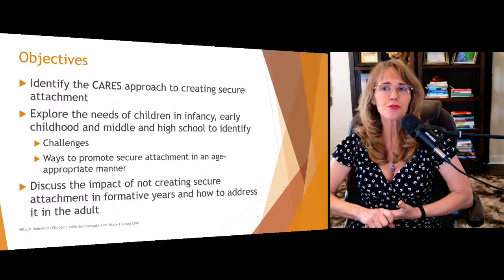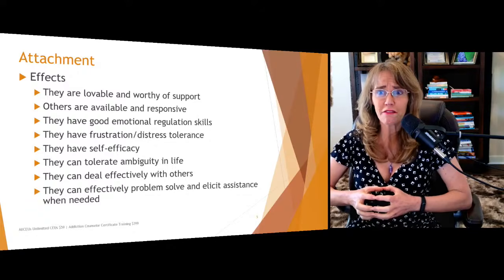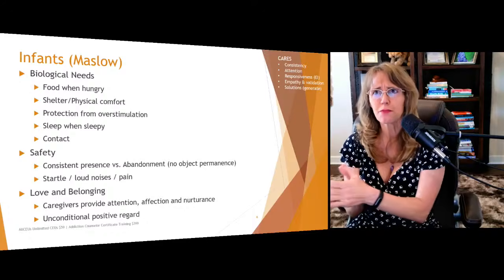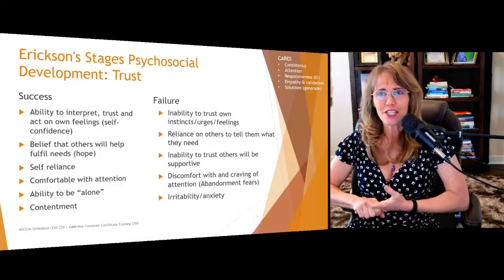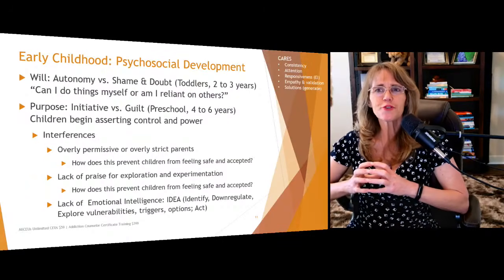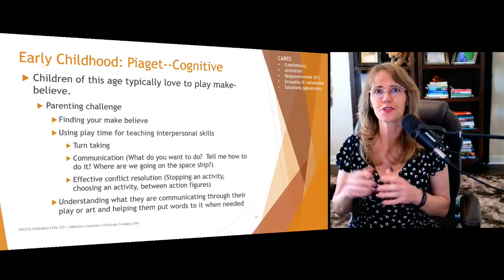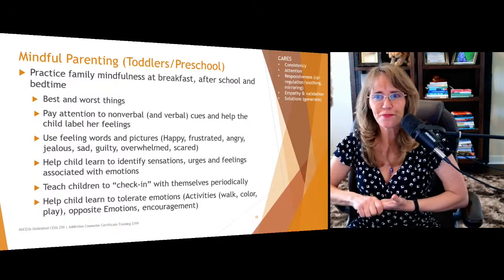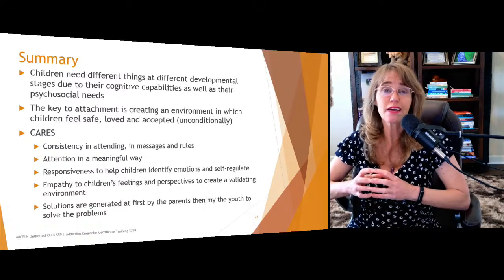How to Build Unbreakable Relationships: Insider Tips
Continuing Education for LMFT, LCSW, LPC, LMFT.  NAADAC and State Accredited Education Provider Dawn-Elise Snipes, PhD, LPC NPI: 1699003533  Secrets to Building Secure Attachment | Counseling CEUs  Dr. Dawn-Elise Snipes, PHD, LPC-MHSP, LMHC

Chapters:
00:00:00 - Forming a Foundation for Secure Attachment
00:03:43 - Creating a Safe and Low-Stress Environment
00:07:43 - Effects of Attachment on Emotion Regulation and Stress Tolerance
00:11:31 - Developing Confidence and Competence in Infants
00:15:27 - The Importance of Infant Circadian Rhythms
00:19:21 - Importance of Nurturing and Downregulation in Infants
00:23:23 - Building Trust and Self-Reliance in Children
00:27:03 - The Impact of Caregivers on Attachment
00:30:56 - Mindful Parenting Strategies
00:34:45 - Supporting Autonomy and Initiative
00:38:35 - Helping Children Develop Emotional Intelligence
00:42:21 - Developing Empathy and Communication Skills
00:46:04 - Recognizing and Supporting Children's Emotions
00:49:52 - Promoting self-esteem and mindfulness in children
00:53:32 - Developing Empathy and Problem-Solving Skills for Children
00:57:22 - Challenges in Parenting Teenagers
01:01:08 - Positive and Meaningful Proactive Communication